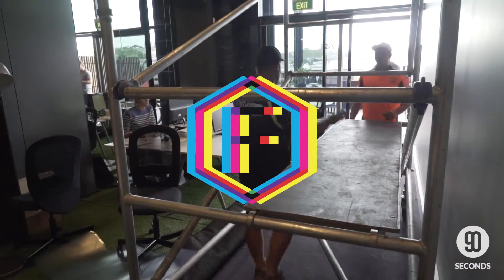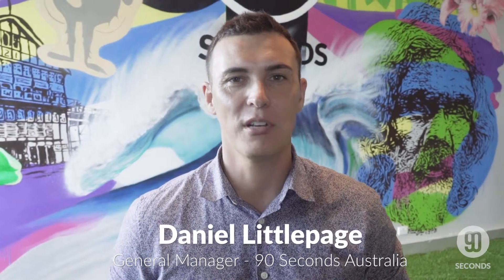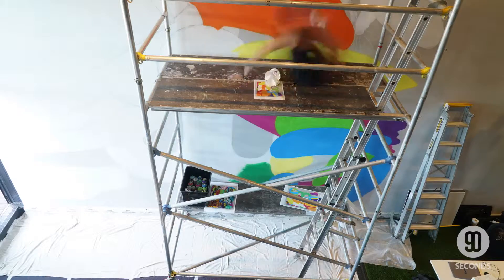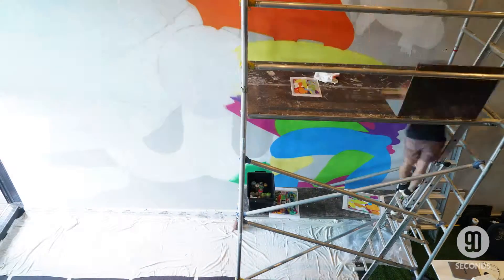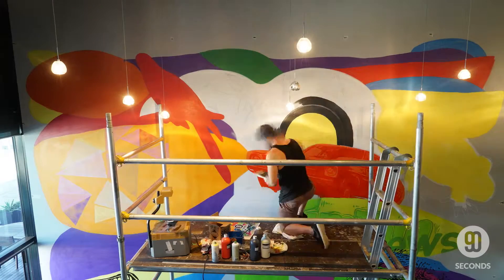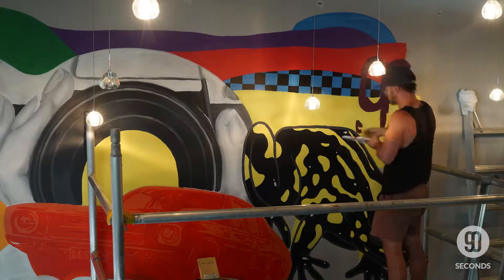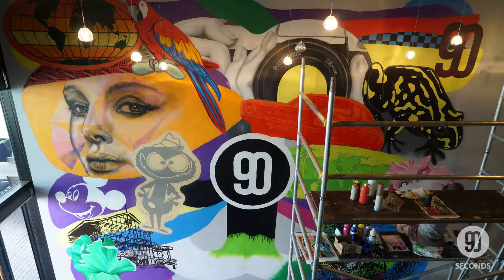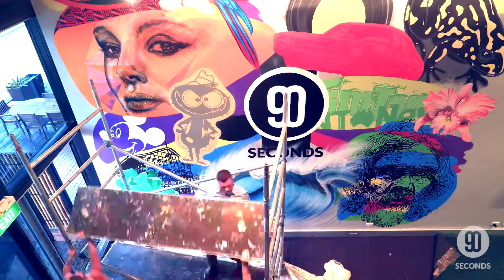90seconds mural video